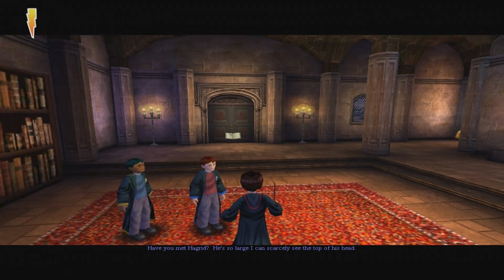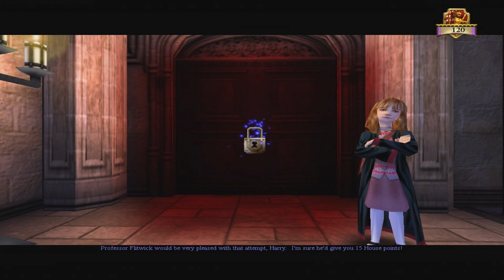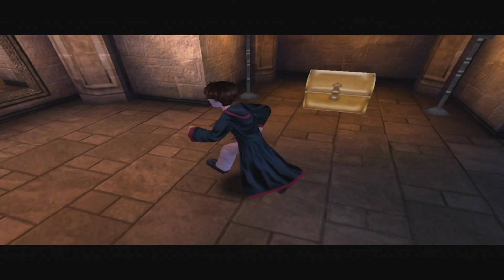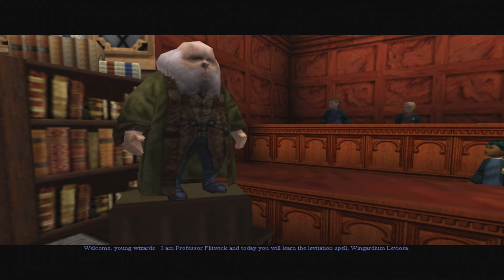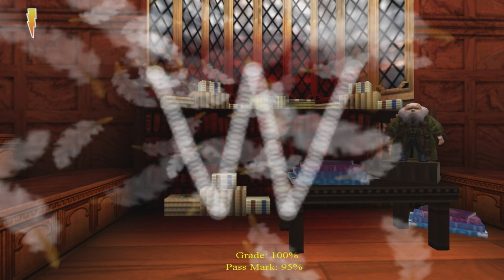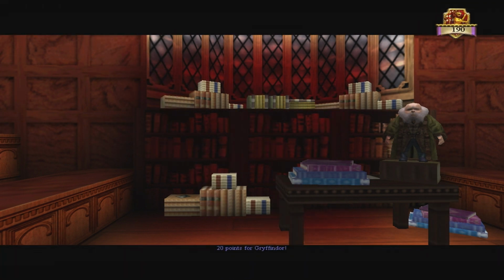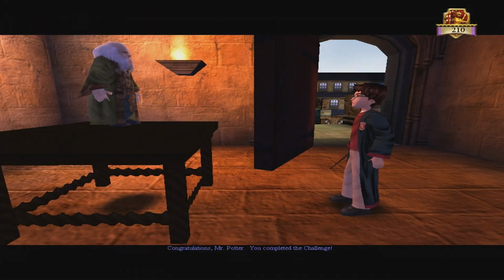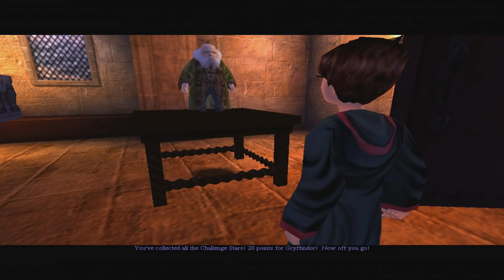Harry Potter and the Sorcerer's Stone - Part #3 - Alohomora Practice + Wingardium Leviosa Challenge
Go see Hermione

Hermione talks with Harry about Alohomora (The Spell that she learned by Herself)

Observe The Alohomora Spell Symbol on 50%, 65%, 80% and 95% and You'll get 50 Points to Gryffindor

Note: Only Teachers and Prefects can Award House Points

Cast Alohomora on the Door to Open it

Practice the Spell with Hermione

Wizard Card #3: Tilly Toke, 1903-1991, Awarded Order of Merlin First Class for saving lives during the Ilfracombe Incident of 1932, when a Dragon swooped down a beach full of sunbathers.

Cast Alohomora on Mirror and Chest to Open them and also on Pictures

Hermione tells Harry where Charms Class is Located

Head to Charms

Professor Flitwick (The Head of Ravenclaw House) teaching the Wingardium Leviosa Spell

Observe The Wingardium Leviosa Spell Symbol on 50%, 65%, 80% and 95% and You'll get 50 Points to Gryffindor

Follow Flitwick for Wingardium Leviosa Challenge

Cast Wingardium Leviosa on Statues and Move them to Large Platforms to Open Doors and Gates

Wizard Card #4: Burdock Muldoon, 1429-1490, Chief of Wizard’s Council 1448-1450.

Collect 6 Challenge Stars

Complete the Challenge and You'll Get 20 Points for Gryffindor for Collecting all the Challenge Stars

Flitwick Congratulates Harry for Completing the Challenge and says: "You’ve collected all the Challenge Stars! 20 points for Gryffindor! Now off you go!" and Leaves

Leave through the Door